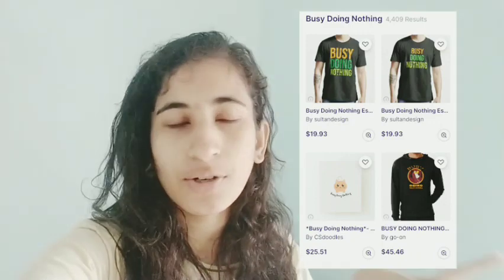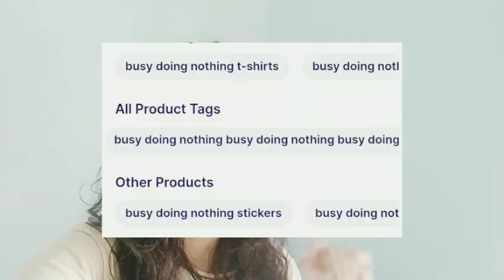What is happening on Redbubble? / Is Redbubble broken...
620+ NICHE IDEAS ULTIMATE guide For
Redbubble

Camera stand